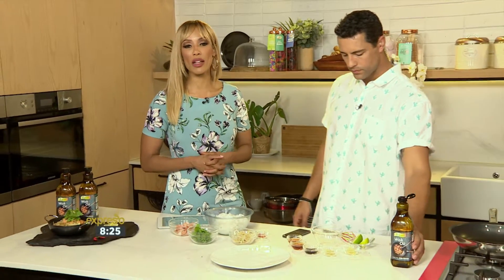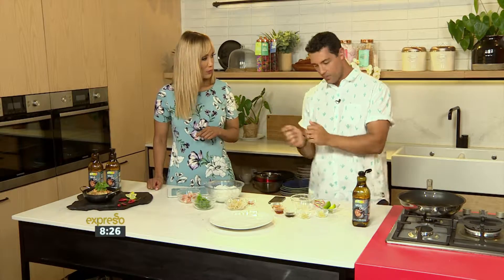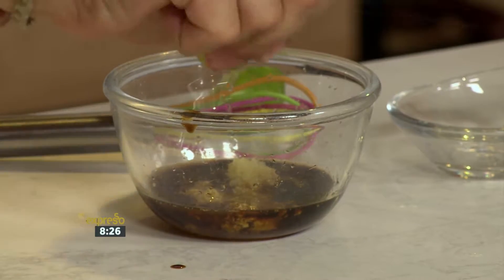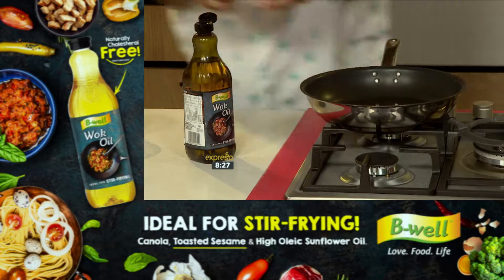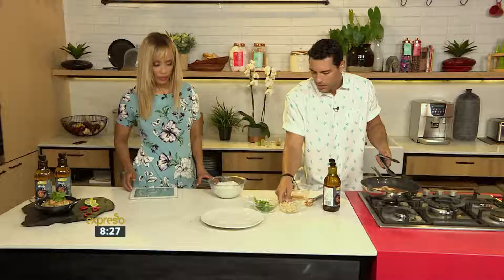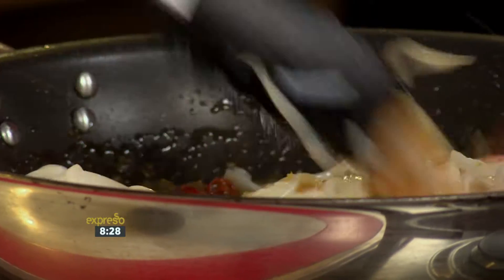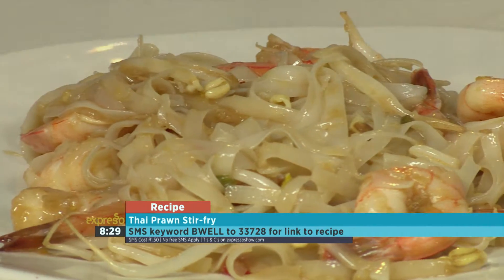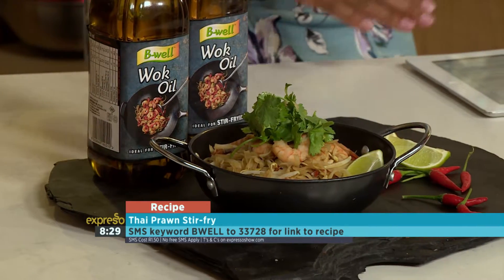B-well Thai prawn stir-fry